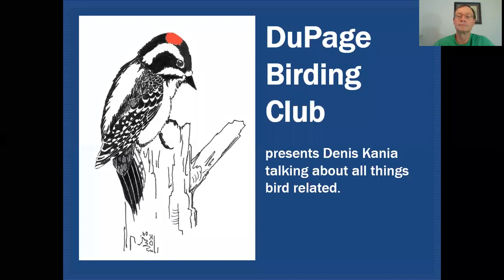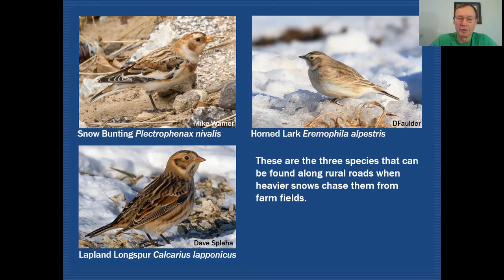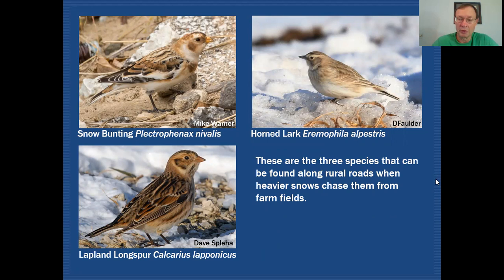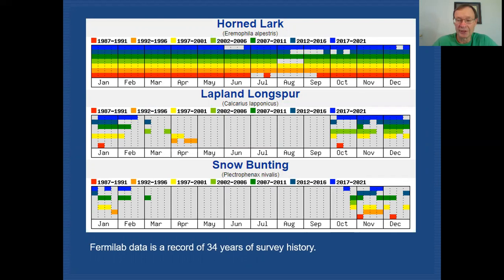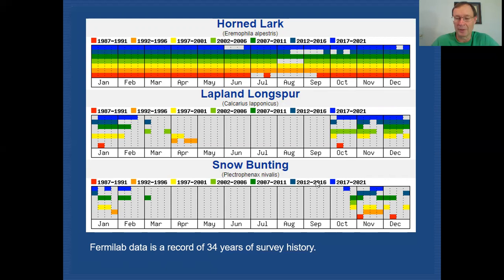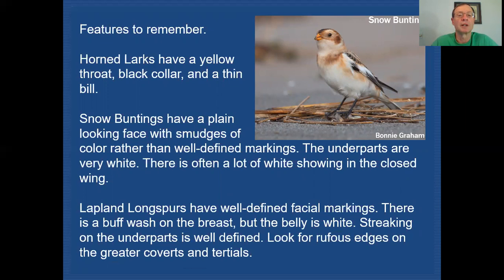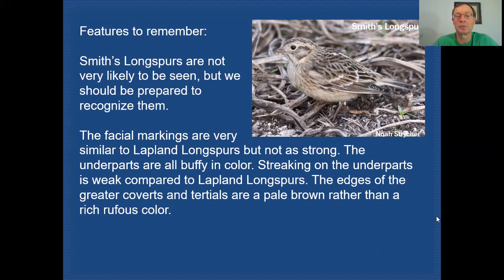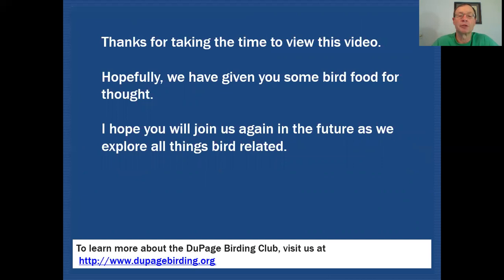Mini-Tutorial: Snow Bunting, Longspurs, & the Horned Lark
Mini-tutorial covering some birds you might find along the more open, rural DuPage County roadsides in winter: Snow Bunting, Lapland Longspur, and an all-year resident species, the Horned Lark. Smith's Longspur is also covered, although they are seldom seen in our area. Found in sites with a lot of wide open space, like agricultural fields or prairies, learn to distinguish these birds based on bill shape, facial and other markings, and coloration (which can be hard to distinguish from a distance on a chill, gray winter's day). How these birds look when they're flying away is also spotlighted! Presented by Denis Kania.